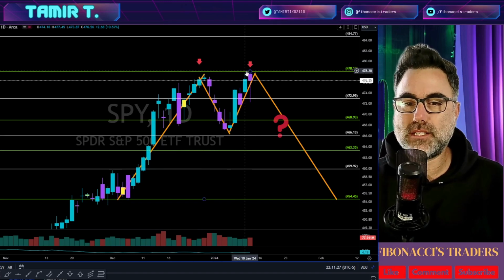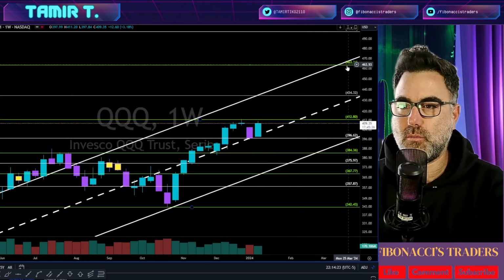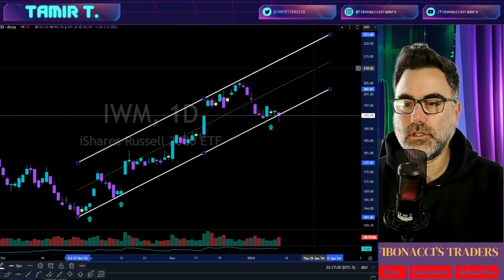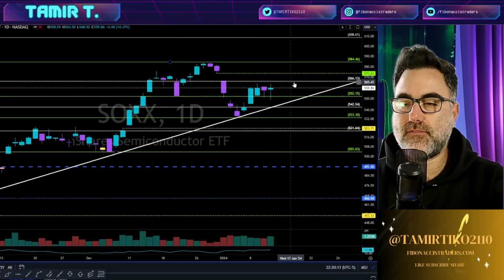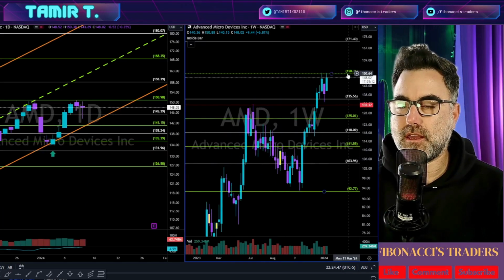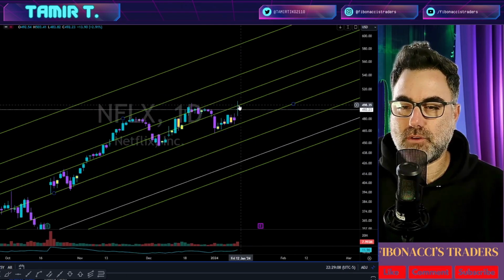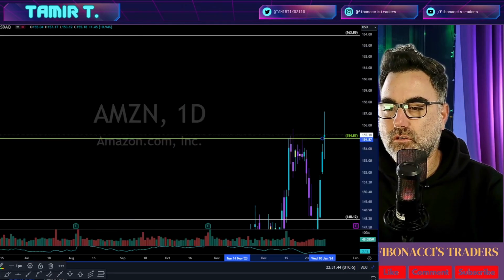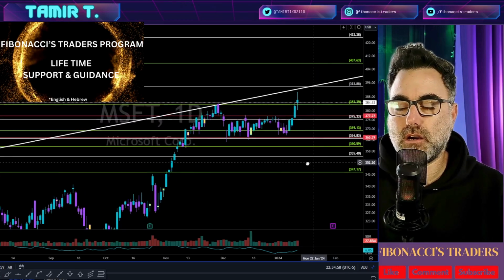Stock Market Technical Analysis Daily Review 1/11/2024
A seasoned 7-year Full-Time Stock Market Maverick. Dive into my world of Day Trading and Swing Trading expertise. Join me as we unravel the mysteries of technical analysis and master the dynamic forces of market psychology.

🔥 My Goal? To turbocharge your trading skills, transforming you into a market-conquering hero, armed with confidence and cutting-edge strategies.

🔥 Exclusive LIVE 1-on-1 Mentorship Program: Lifetime Access!

🔥 Fibonacci's Traders Online Course: Lifetime Access!
🔥 Hebrew Version: Snag a Special Discount with Code: HEB21

🔥 Join the Fibonacci's Traders Premium Room

🔥 60-Minute Trading Crash Course – Only $197